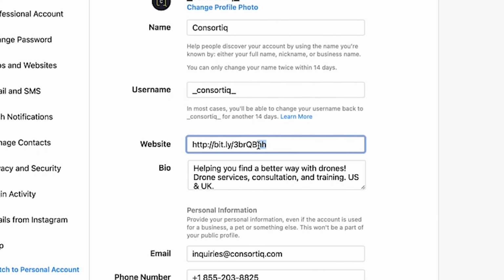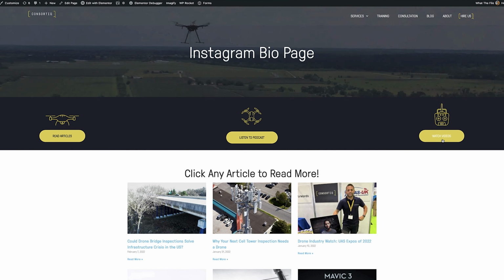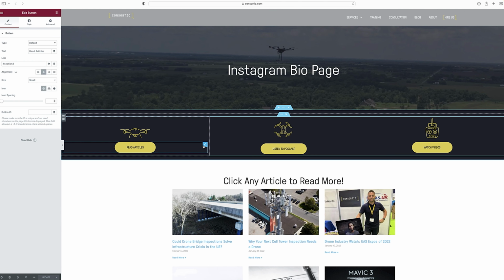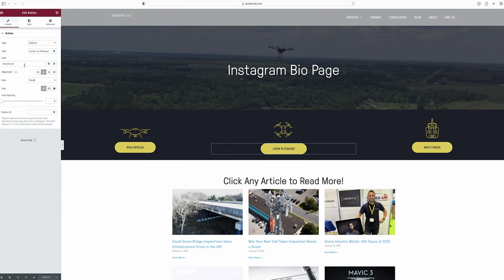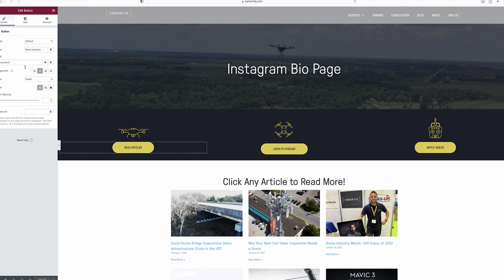How to make an instagram bio page in Wordpress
That bio link might be your website, YouTube channel, or even your podcast. But, what if you could get all three into one link.

In this example, I'll show you how I create Instagram bio pages in Elementor (WordPress) that allow my Instagram followers to consume ALL of my content.

And, head over to ContentMarketingPro.com for more video lessons, and to learn more about our paid digital marketing course, Content Marketing Pro!